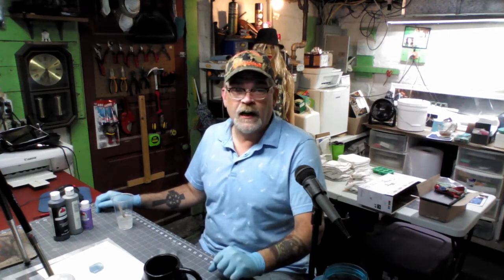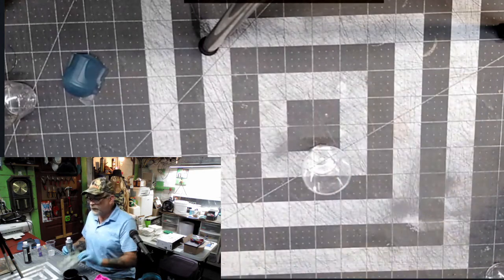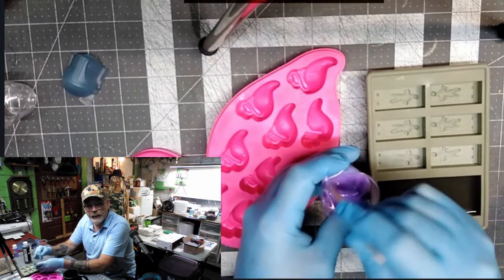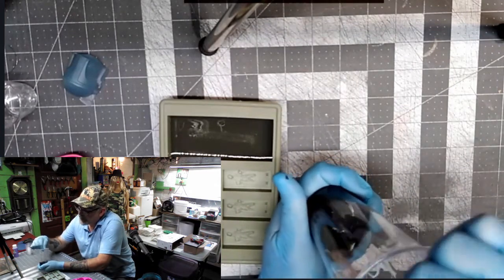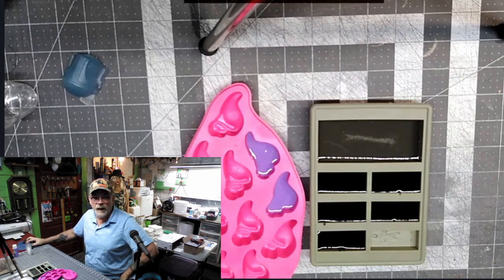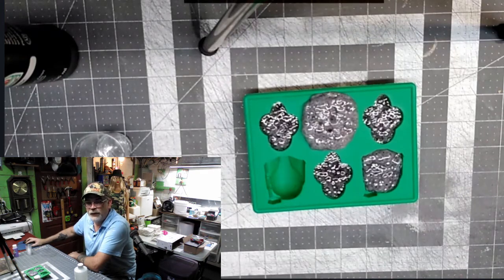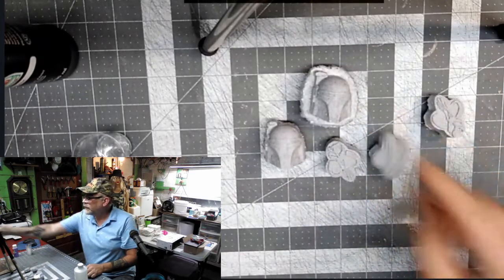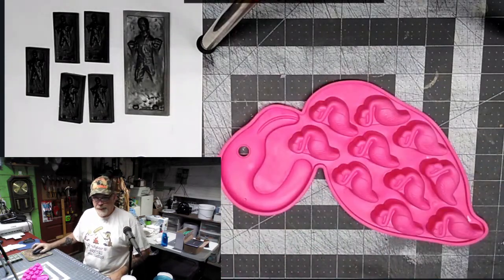How to cast objects with Resin 101. Episode 4: How to color/tint with acrylic paint.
There are many different methods of coloring or tinting your resin projects.  In this episode I will try to color Clear resin with acrylic paint.  I will also attempt it with white resin to show you why you shouldn't do it.